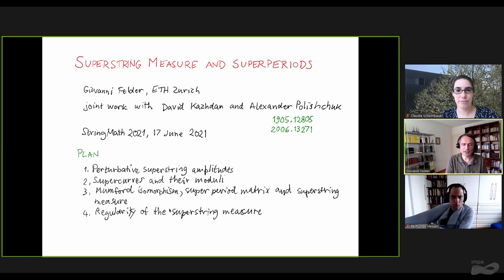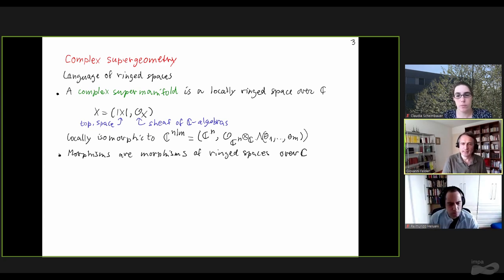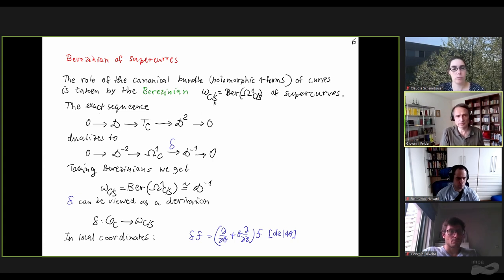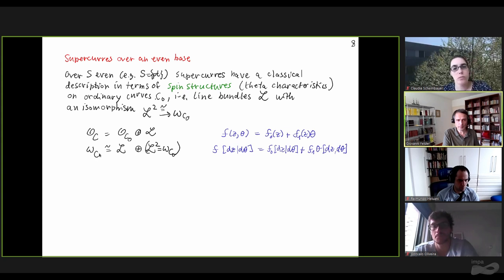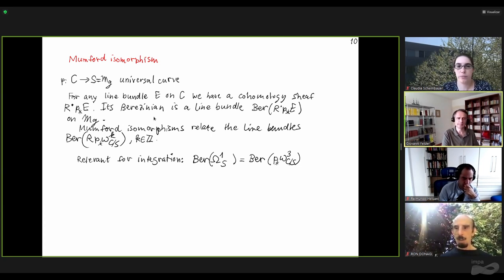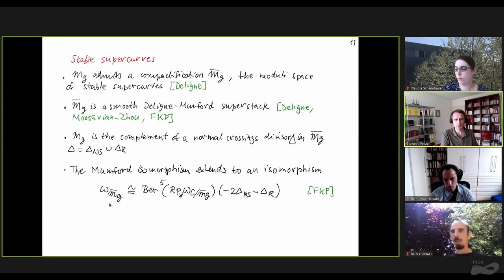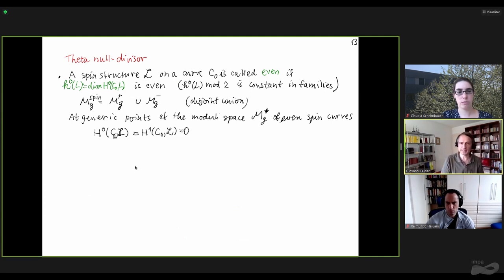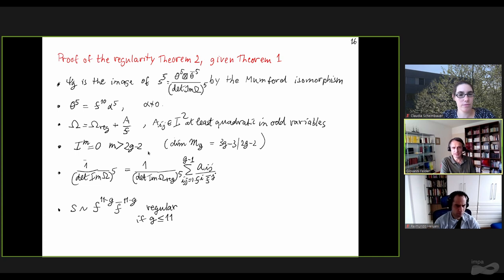String Math 2021 - Giovanni Felder (ETH Zürich)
IMPA, Rio de Janeiro, June 14 – 18, 2021– Turned into an online event
Speaker: Giovanni Felder (ETH Zürich)
Lecture title: Superstring measure and the superperiod map

The series of String-Math conferences has developed into a central event on the interface between mathematics and physics related to string theory, quantum field theory and neighboring subjects.

Organizing Committee:
Marcos Jardim (IMECC-UNICAMP)
Gonçalo Oliveira (UFF)

Scientific Committee:
Anton Alexeev (Université de Genève)
David Ben-Zvi (University of Texas)
Alexander Braverman (Brown University)
Ron Donagi (University of Pennsylvania)
Giovanni Felder (ETH Zürich)
Dan Freed (University of Texas)
Edward Frenkel (University of California)
Marco Gualtieri (University of Toronto)
Nigel Hitchin (University of Oxford)
Sheldon Katz (University of Illinois)
Maxim Kontsevich (IHÉS)
David Morrison (University of California)
Andrei Okounkov (Columbia University)
Vasily Pestun (IHÉS)
Boris Pioline (Sorbonne Université & CNRS)
Nicolai Reshetikhin (University of California)
Pedro Vieira (Perimeter Institute for Theoretical Physics)
Katrin Wendland (Albert-Ludwigs-Universität Freiburg)
Edward Witten (Institute for Advanced Study)
Shing-Tung Yau (Harvard University & The Chinese University of Hong Kong)
Maxim Zabzine (Uppsala University)

Steering Committee:
Dan Freed (University of Texas at Austin)
Maxim Kontsevich (IHÉS)
Hiroshi Ooguri (Caltech & IPMU)
Boris Pioline (Université Pierre et Marie Curie)
Joerg Teschner (DESY)